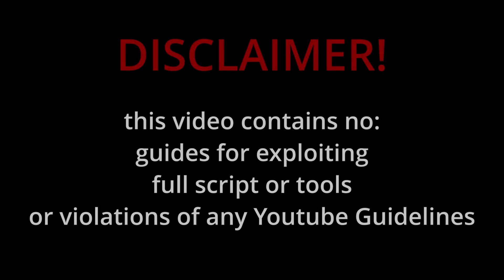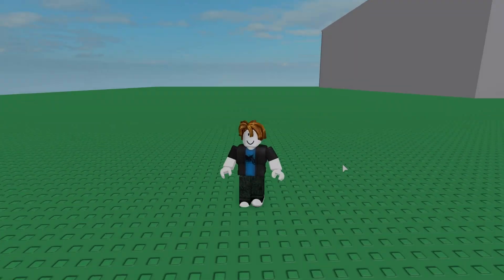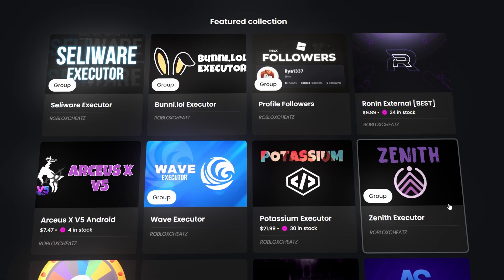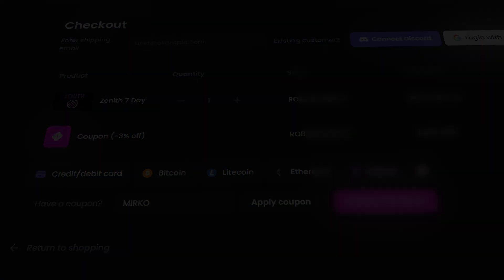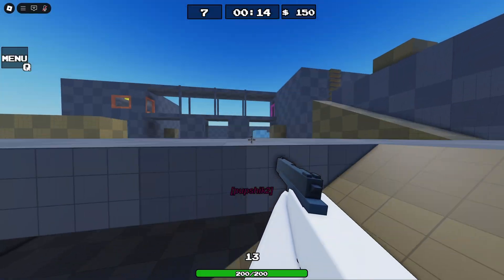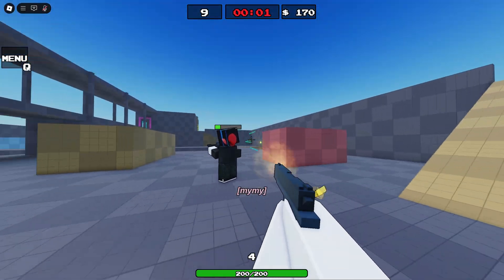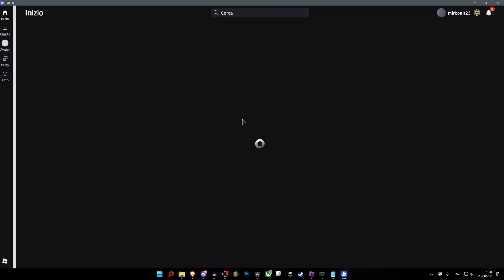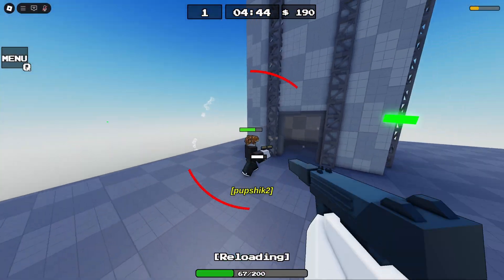ARE ROBLOX EXPLOITS UNDETECTED AGAIN?! (Solara, Xeno, Velocity) - Educational Reaction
Are roblox undetected exploit executors finally back? I did my tests. (EDUCATIONAL)

 This video is strictly for educational & informational purposes.
I'm showcasing this program only to test and observe Roblox’s anti-cheat response.
No links. No tutorials. No usage guides.
This is purely a reaction + breakdown of how the tool behaves in today’s Roblox environment.
I do not promote, encourage, or support any form of cheating, exploiting, or abusing game mechanics.
This content is meant to raise awareness and offer insight into game security for players, developers, and the community.